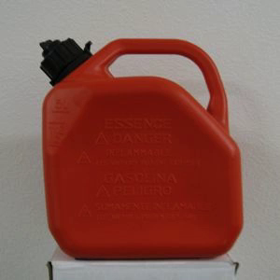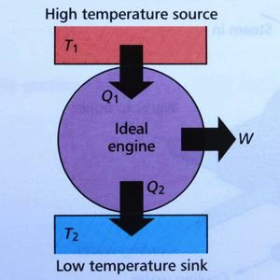Podcast #2 Energy Degradation